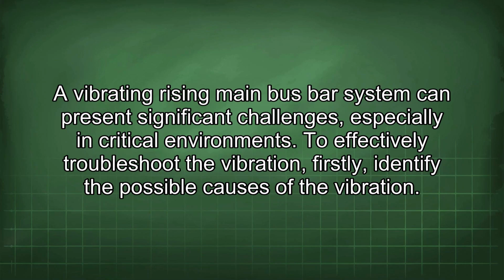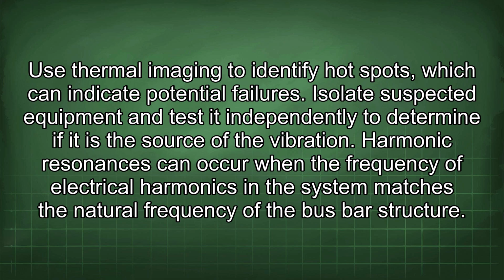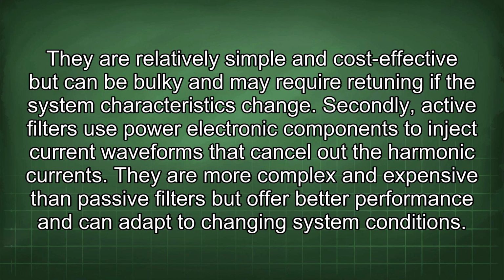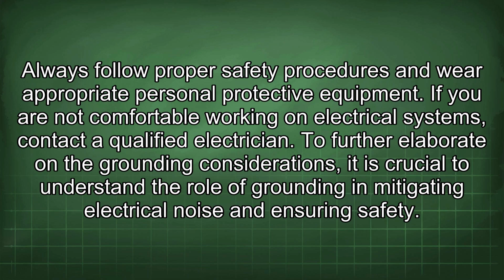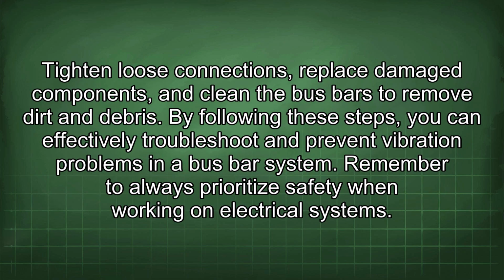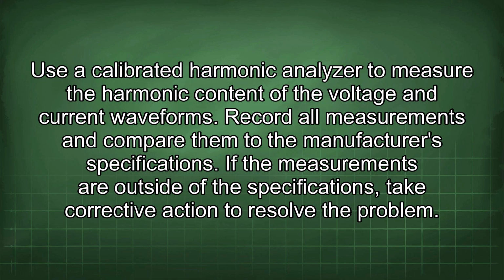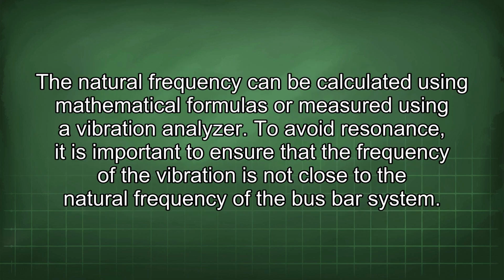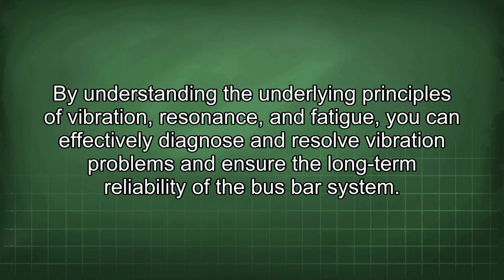Hospital Bus Bar Vibration Troubleshooting Guide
Isolate vibration in a hospital bus bar system. Check connections, equipment, and current. Implement solutions to reduce vibration risks.